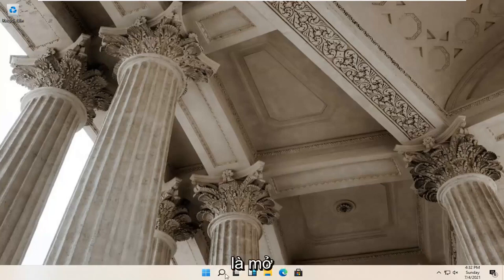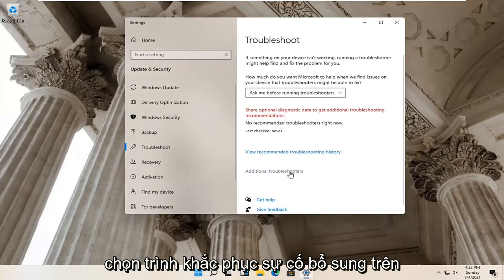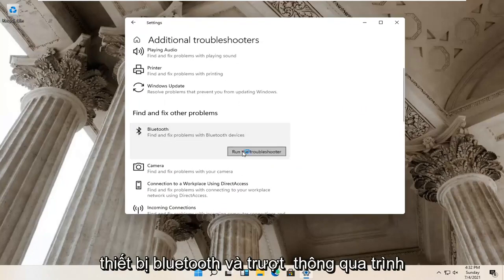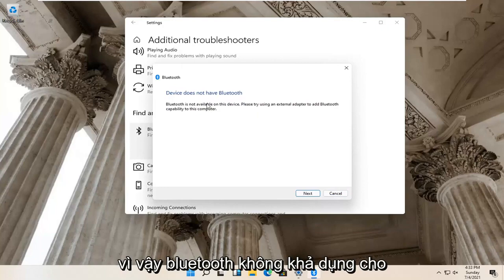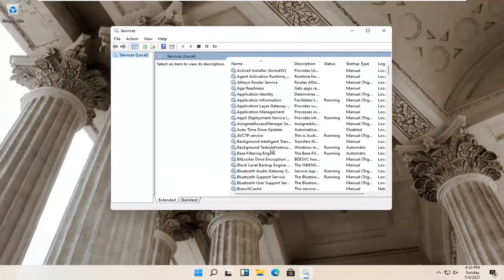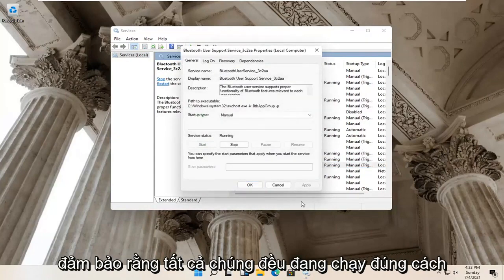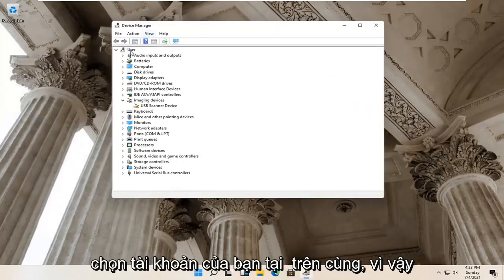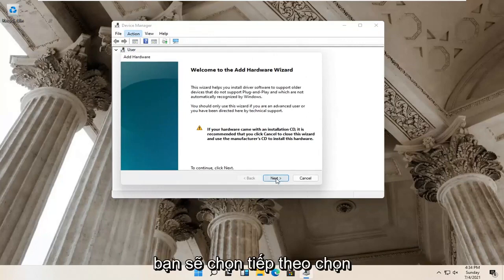Đã sửa lỗi: Thiếu cài đặt Bật / Tắt Bluetooth trên Windows 11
Sửa lỗi Bluetooth Không hiển thị hoặc Thiếu trong Trình quản lý Thiết bị trên Windows 11.

Các lệnh được sử dụng:
sfc /scannow

Có phải trình điều khiển Bluetooth không hiển thị trong Trình quản lý thiết bị hoặc biểu tượng Bluetooth bị thiếu trên máy tính của bạn không? Nếu bất kỳ điều nào trong số này gây rắc rối cho bạn, đừng lo lắng. Thực hiện theo các bản sửa lỗi dễ dàng này và vấn đề sẽ được giải quyết ngay lập tức.

Các vấn đề được giải quyết trong hướng dẫn này:
Bluetooth không kết nối với máy tính xách tay
Bluetooth không phát hiện
Bluetooth không phát hiện thiết bị
Các cửa sổ không thể phát hiện được Bluetooth 11
Bluetooth không nhận được cửa sổ phát hiện 11
máy tính xách tay dell thiếu Bluetooth
Thiếu nút trên Bluetooth

Ngày nay Bluetooth có mặt trong mọi gia đình, vì vậy chúng ta không còn nghĩ về nó như một thứ gì đó tuyệt vời hay tiên tiến nữa. Chúng tôi sử dụng nó để kết nối tai nghe, chuột, bàn phím, v.v. hàng ngày. Tuy nhiên, có vẻ như cắt dây là một điều mới của CNTT. Tất cả điều đó là tốt nhưng điều gì sẽ xảy ra khi Bluetooth bị thiếu trong chính Trình quản lý thiết bị trong Windows 11?